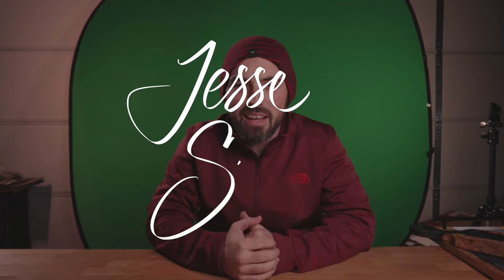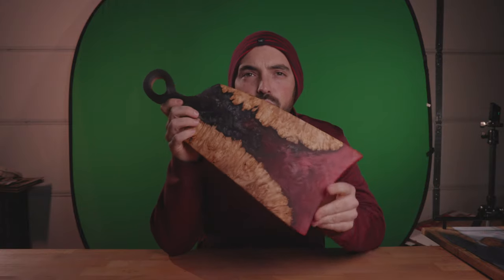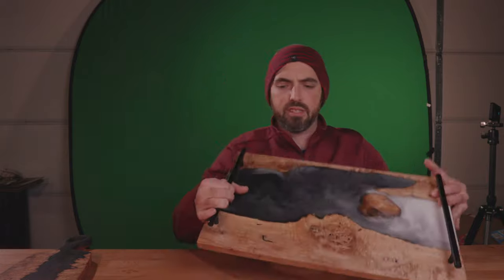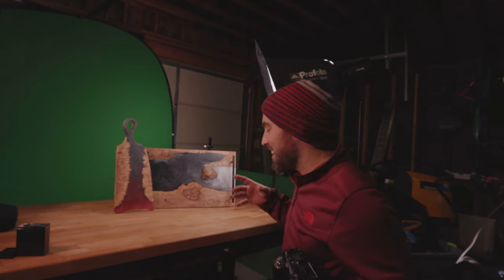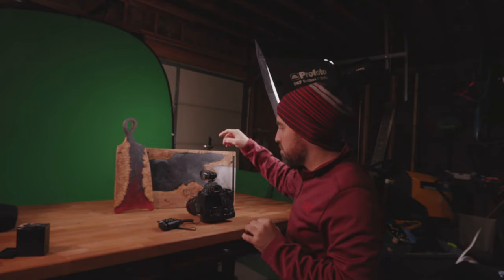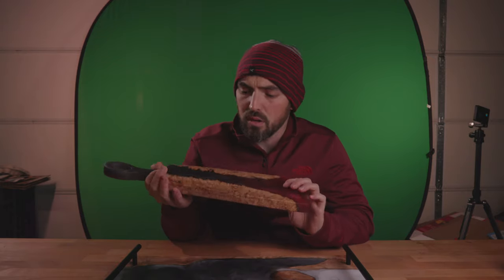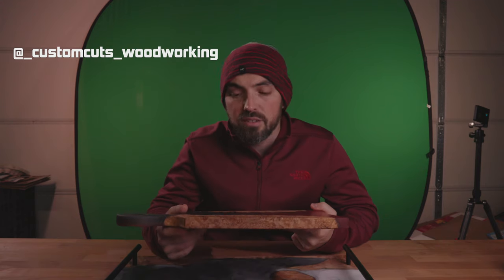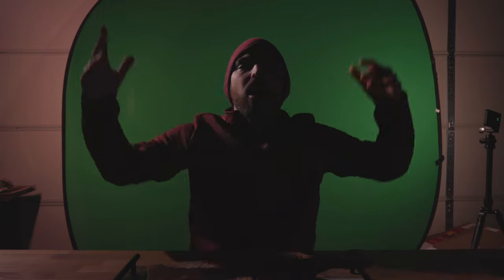Epoxy Board Photoshoot!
In this episode, I photograph a couple of beautiful charcuterie boards made by Custom Cuts Woodworking in Olympia Washington.  Visit his Instagram:  @_customcuts_woodworking